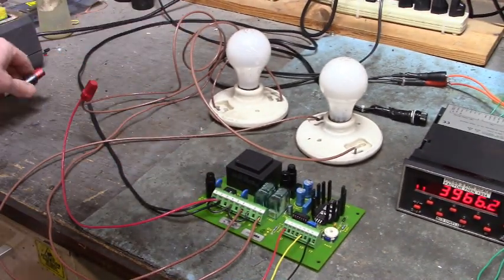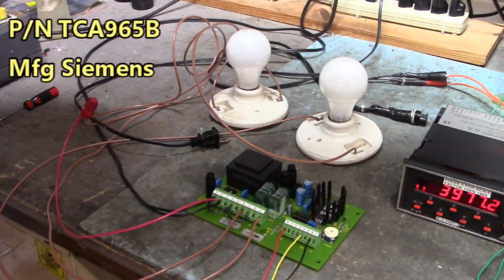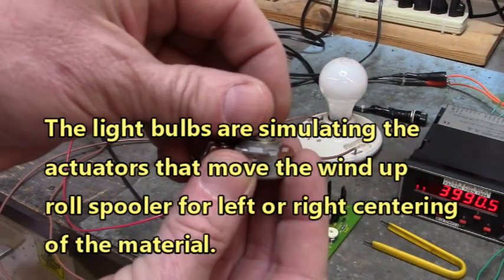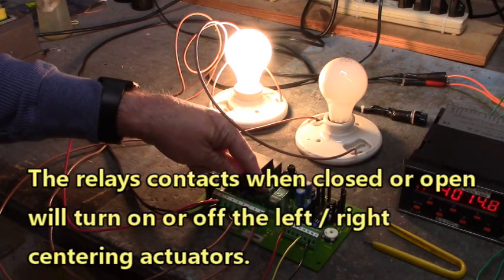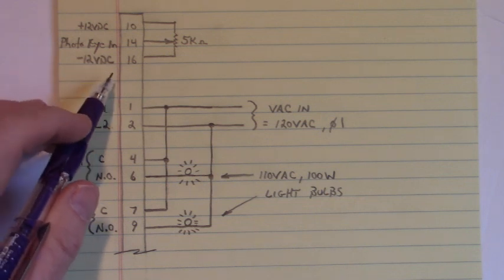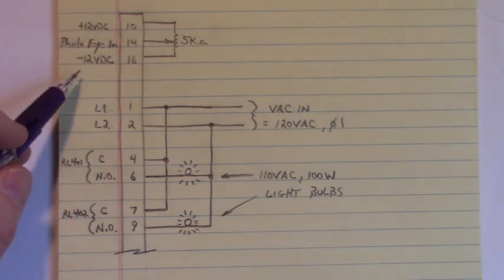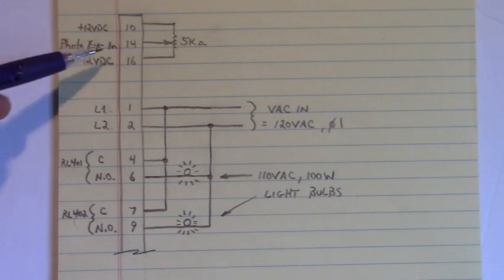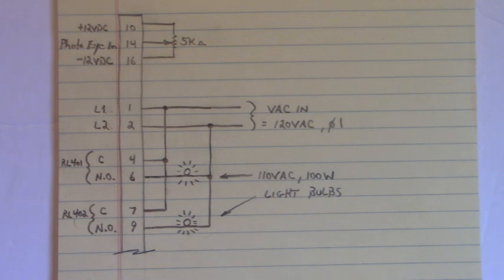Repairing and Testing the Erhardt & Leimer Line Tracker Board